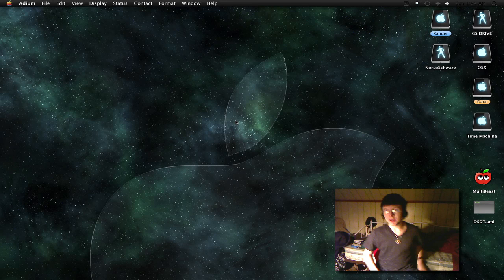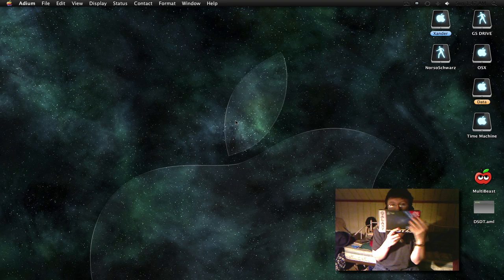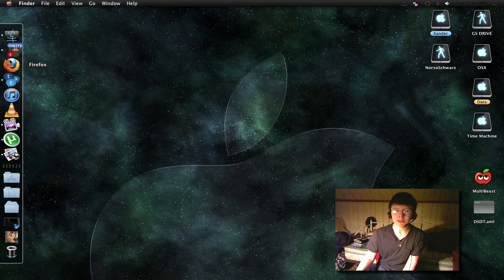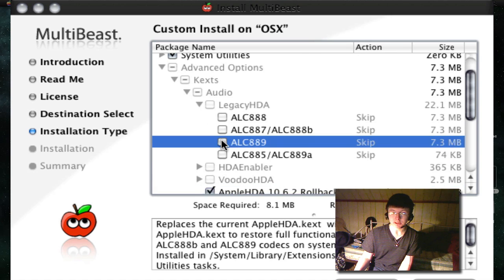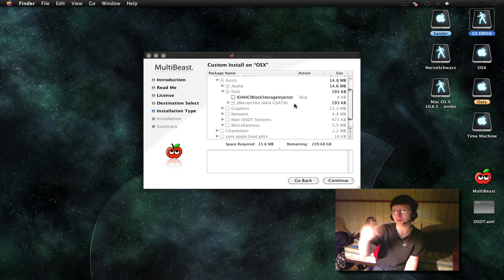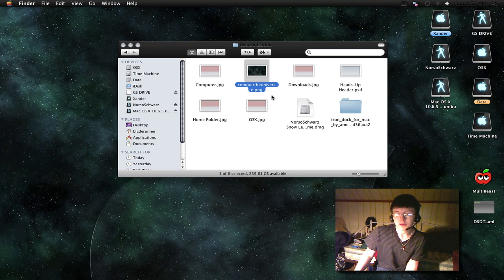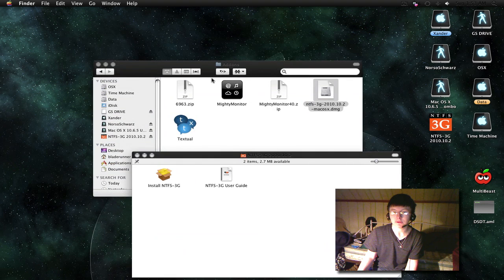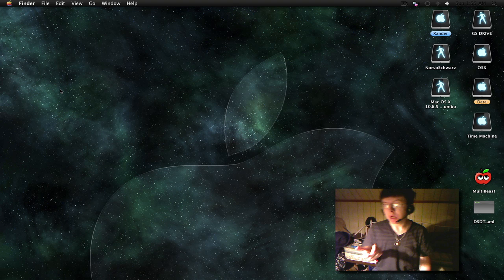Mac OS X on core i3 530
My run through of my Hackinstosh install :)